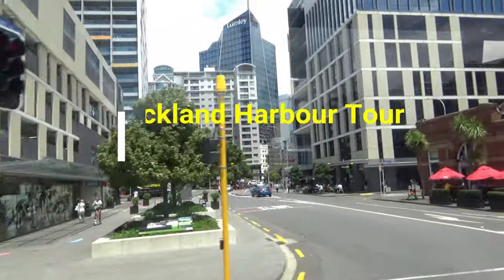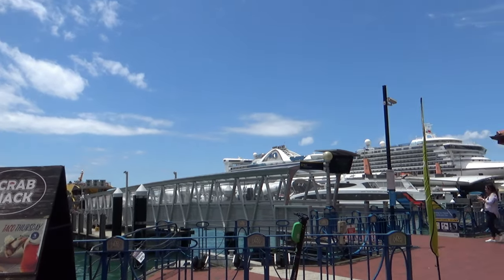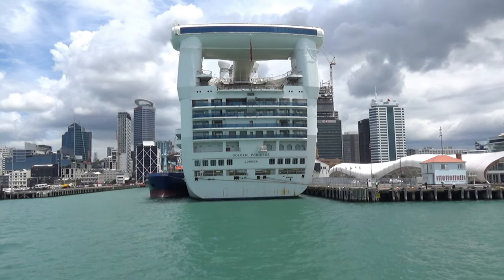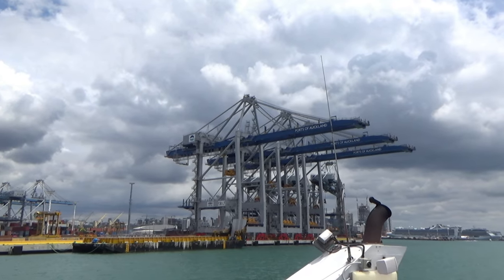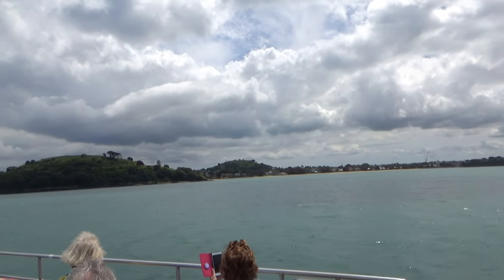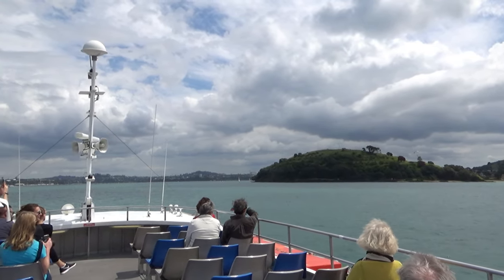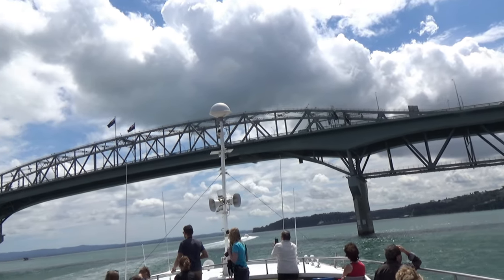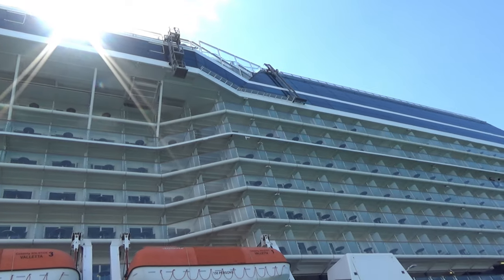Auckland Harbour Cruise | New Zealand Travel Vlog | 13D18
New Zealand Travel Vlog: Auckland Harbour Cruise Tour

You are watching one of my New Zealand travel videos, and today I am taking you to the Auckland Harbour Cruise.

Waitemata Harbour, or simply known as Auckland Harbour, surrounded by numerous islands dotting the harbour.

You will see lots of sailing boats. Very obvious why Auckland is called the City of Sails.

The cruise ship was a medium-sized boat divided into upper and lower decks. The upper deck provided a better view. I saw a really big cruise ship, which was the Celebrity Solstice, one of the top 20 largest cruise ships. Lots of passengers from Celebrity Solstice waving at us, but they were on decks so high they looked like little dots.

The tour lasted 1.5-hours.  I saw Rangitoto Island, which is a volcanic island. Some Other places I saw were Devonport’s historic naval base, Bean Rock Lighthouse, Hauraki Gulf, and Auckland Harbour Bridge.

Tea, coffee, and some light snacks were provided, but there were a lot more options if someone wanted to pay for more.
The views of the Auckland Harbour and the coastal areas surrounding the harbour were breathtaking. After 10 minutes of passing Auckland’s waterfront and harbour area, natural splendour takes over.

In the next few videos, I will be sharing my experiences in New Zealand with you. Please join me and experience the beautiful New Zealand.